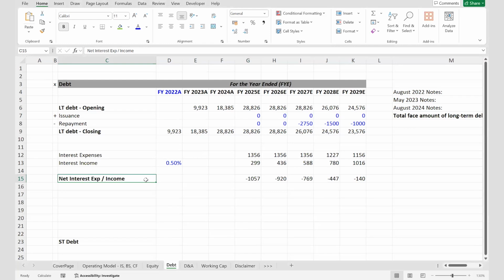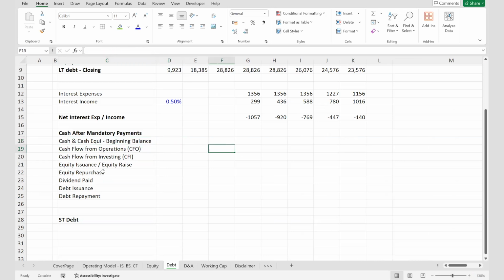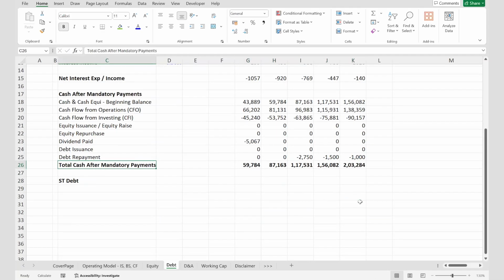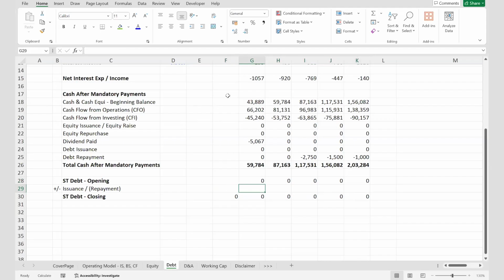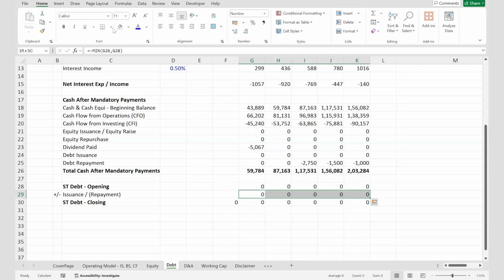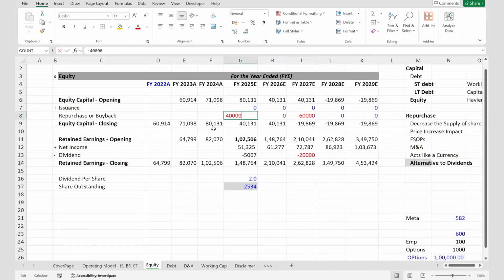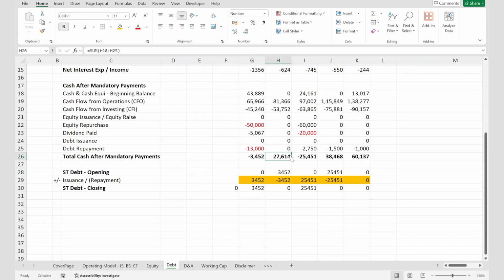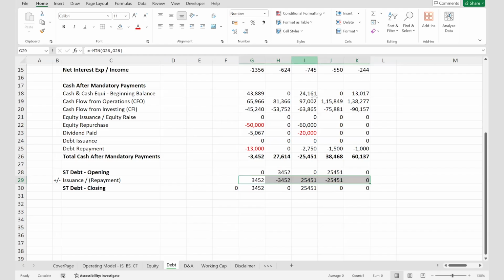Finance Modeling Class 11 | Debt Schedule Part 2 | Cash Flow & ST Debt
Welcome to Class 11 of our Financial Modeling Course by CFI Education.
In this session, we continue from Class 10 (Debt Schedule - Part 1) and cover the next important part — Cash After Mandatory Payments and Short-Term Debt Calculation.

Topics Covered in This Class:

Cash & Cash Equivalent – Beginning Balance

Cash Flow from Operations (CFO)

Cash Flow from Investing (CFI)

Equity Issuance / Equity Raise

Equity Repurchase

Dividend Paid

Debt Issuance & Debt Repayment

Total Cash After Mandatory Payments

Short-Term Debt – Opening, Issuance / (Repayment), Closing

This class is crucial to understand how debt schedules are linked in a financial model and how cash movements impact the balance sheet.

📘 Watch Class 10 (Debt Schedule - Part 1) before this session for better understanding.

Financial Modeling

Valuation

Corporate Finance Concepts